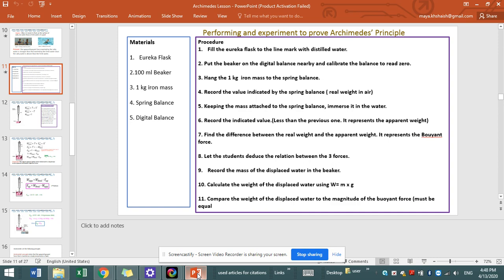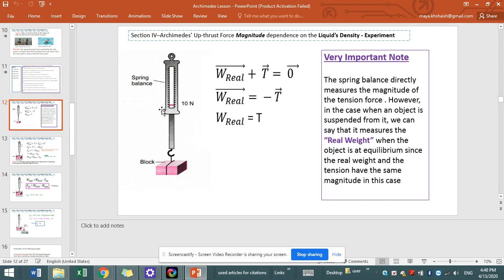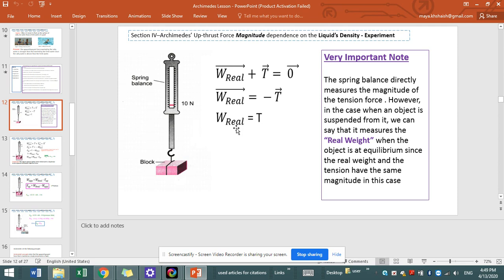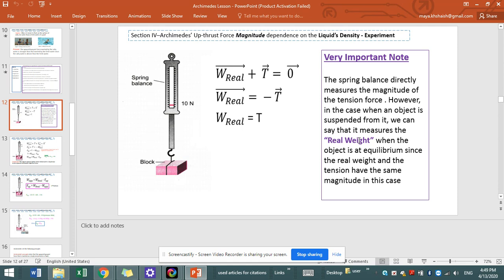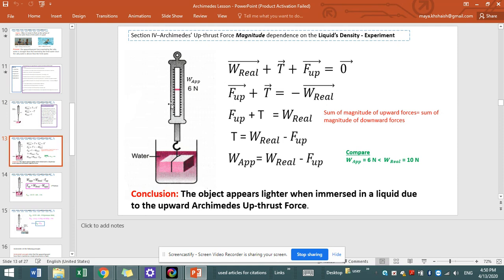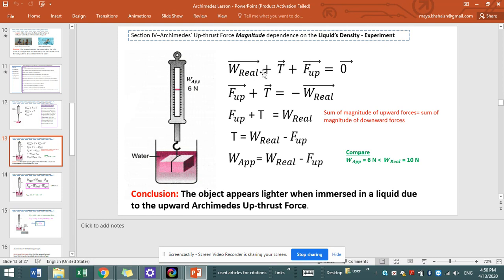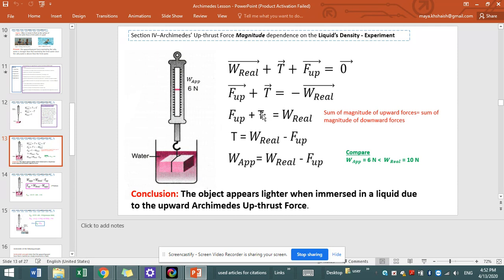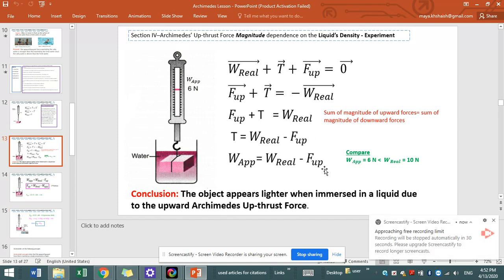Grade 9-Archimedes Upthrust Part 4